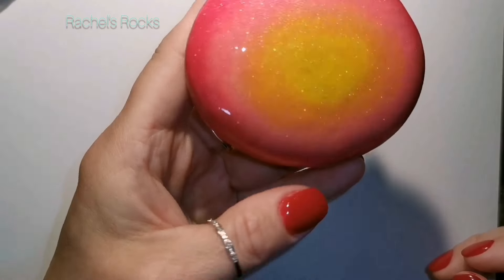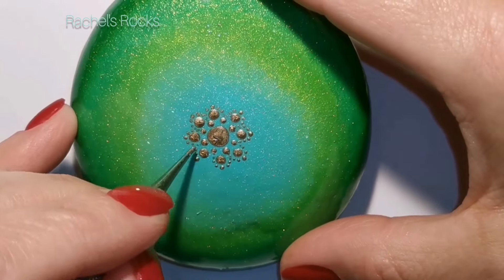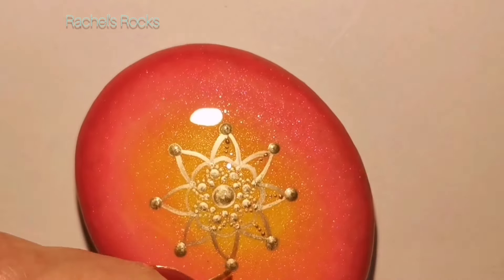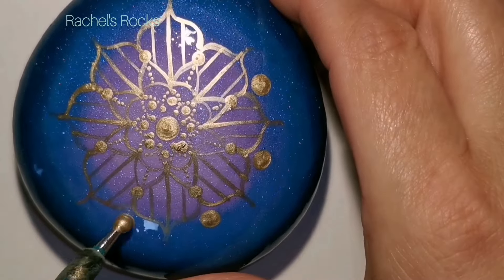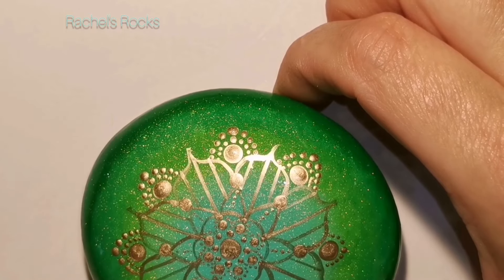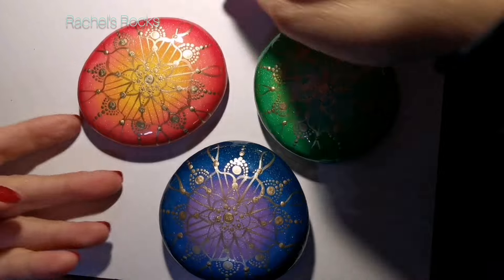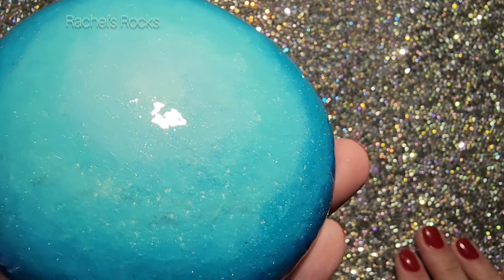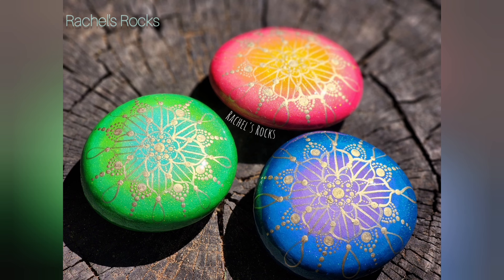New Royal Mandala set!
New Royal Mandalas!

Paint colours-
DecoArt: white
Folkart:   lavender, wisteria,  cerulean blue  magenta, bright green,  Lime green, teal, aqua, coral,  moon yellow
Craftsmart:
Martha stewart-

Chrome coloured powder for that sparkle!
7 Colors Chrome Nail Powder,Metallic Mirror Effect Pigment Chrome Powder Nail Art Pearl Neon Nail Powder Pigment,Iridescent Aurora Nail Glitter Dust Kit

Sponge Daubers